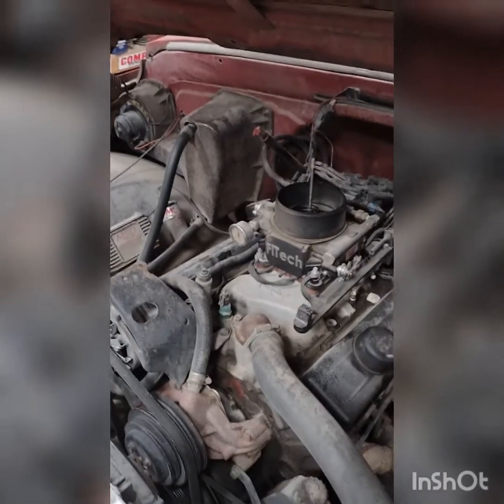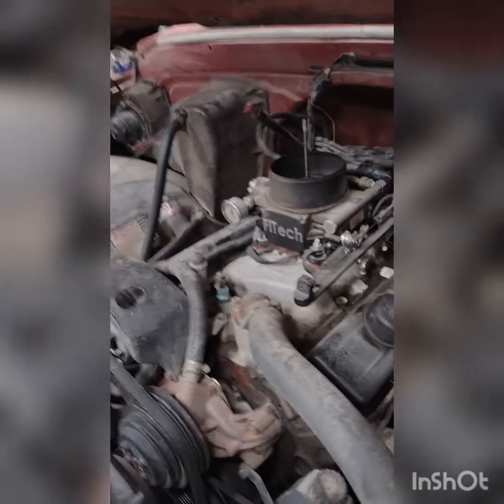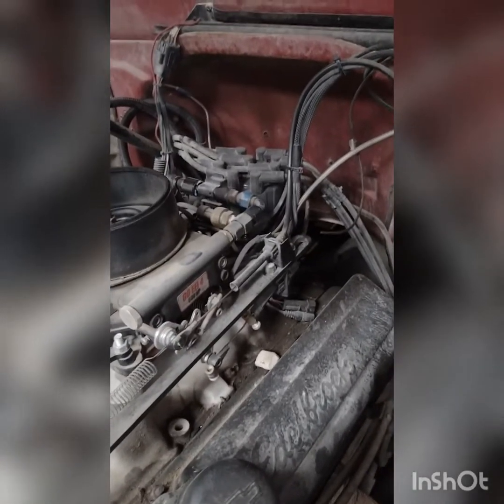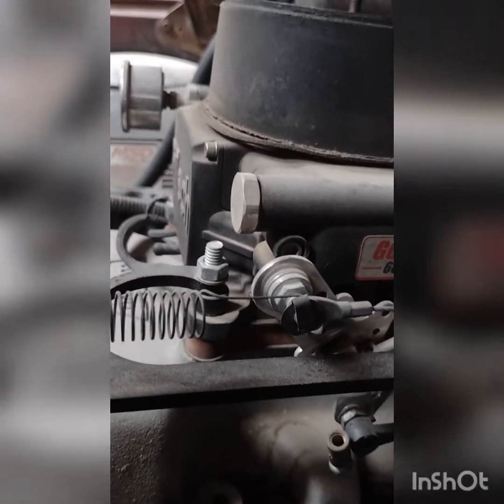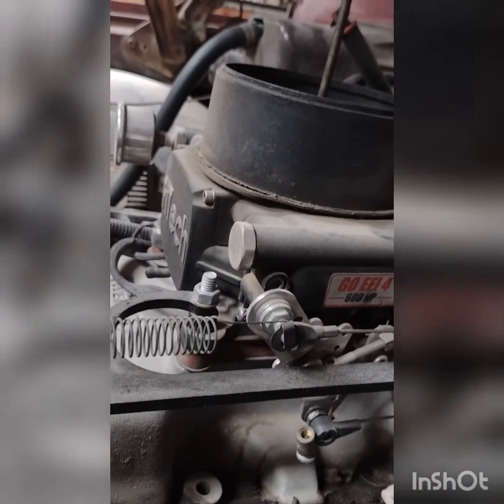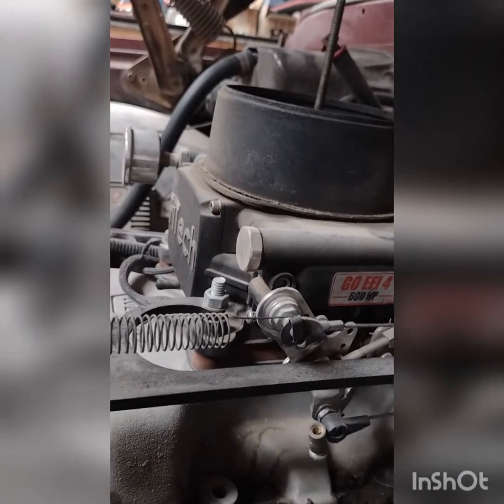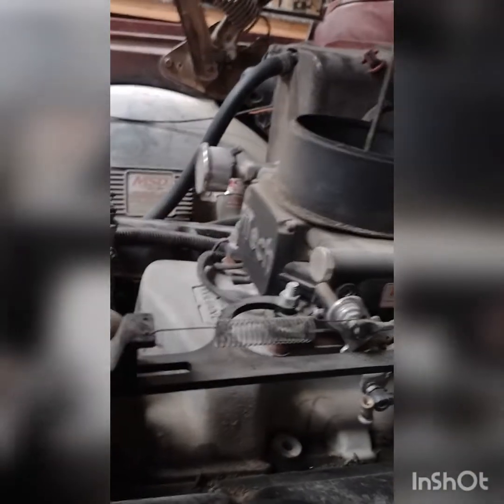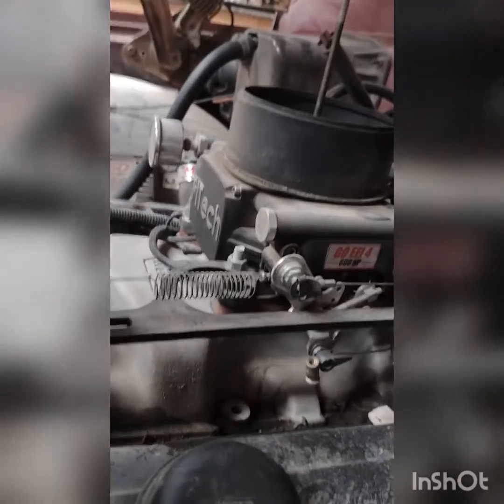Fitech throttle linkage option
sharing my way of installing the linkage on a Fitech TBI unit.  I have found this has been the best way for me.  The throttle is smooth and responsive when done like this.